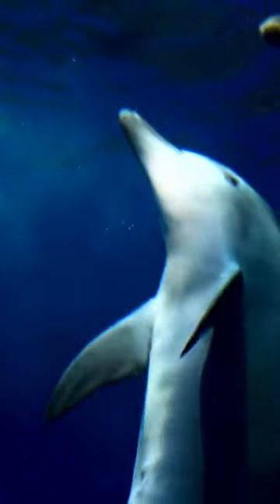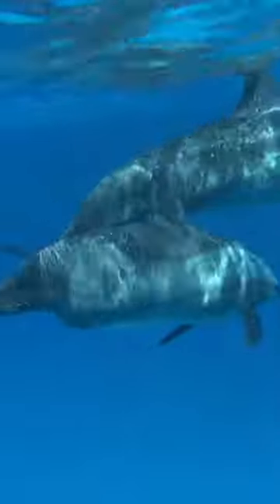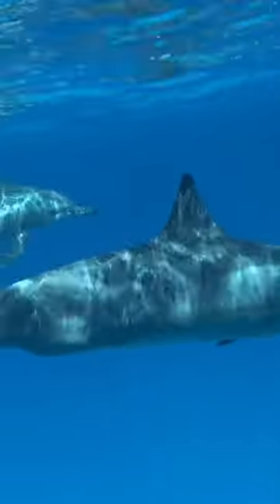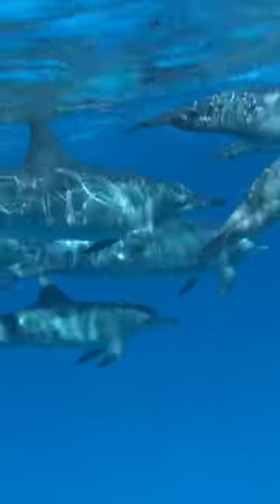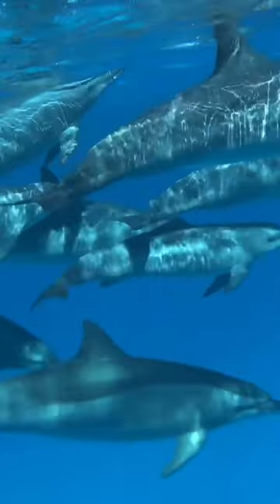Dolphins use echo-location